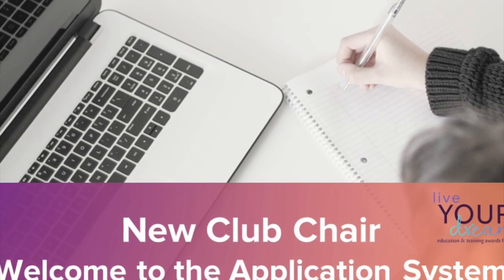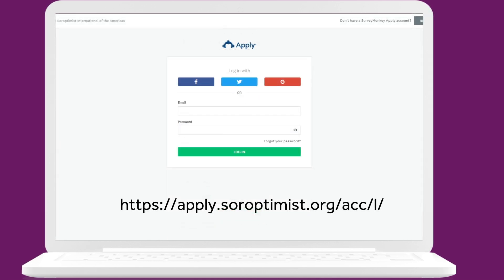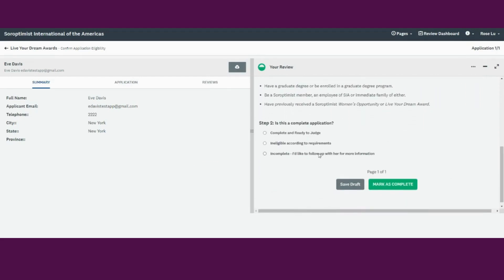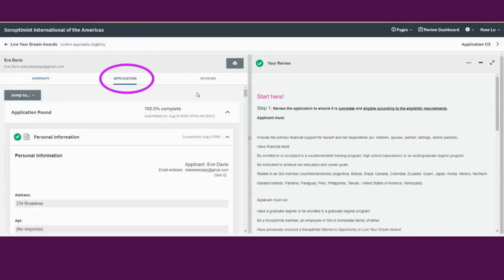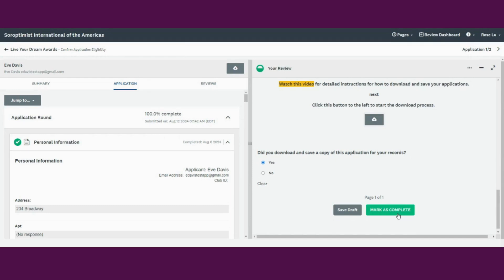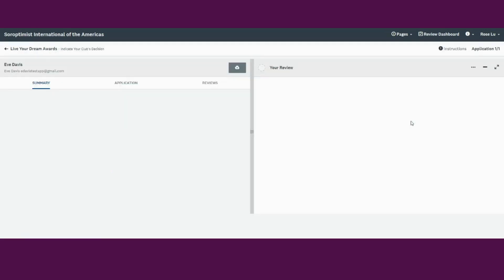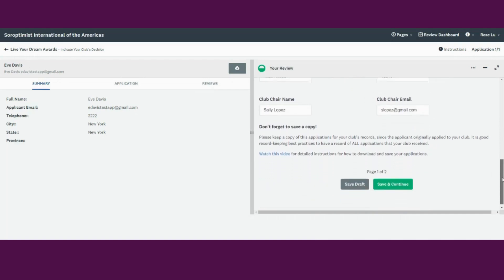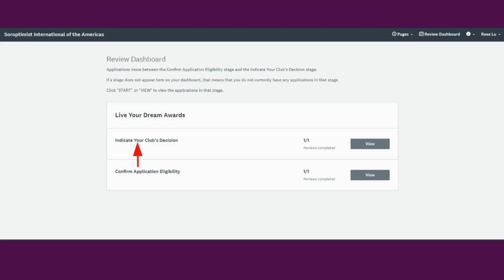New LYDA Club Chair - Online Application System Training Video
Watch this overview of the application system for club chairs!

0:00-0:32 Introduction
0:32-1:24 Registering your application system account
1:24-1:44 Accessing your application system account
1:44-1:49 Viewing submitted applications
1:49-2:01 Confirm Application Eligibility stage
2:01-2:40 Viewing an application
2:40-3:44 Marking an application as "Incomplete"
3:44-4:54 What to do when an applicant resubmits their application
4:54-5:52 Marking an application as "Ineligible"
5:52-6:32 Marking an application as "Complete and Ready to Judge"
6:32-7:44 Indicate Your Club's Decision Stage
7:44-8:55 Sharing an application with another club
8:55-9:15 Reporting your club's Live Your Dream Award recipients
9:15-9:57 Recap of stages